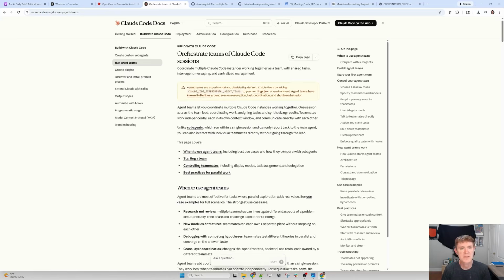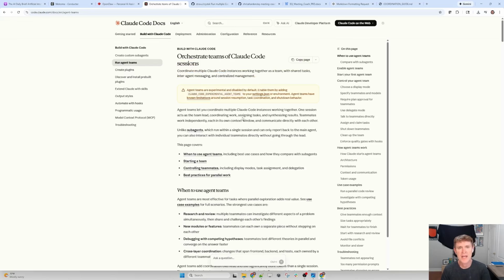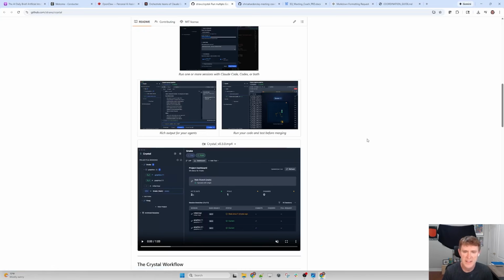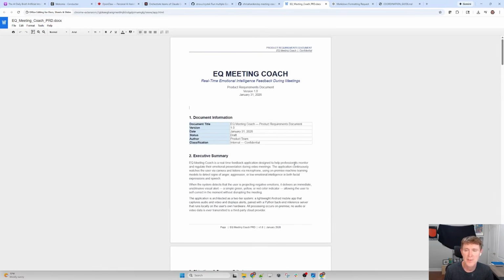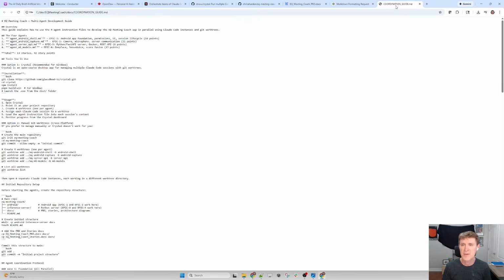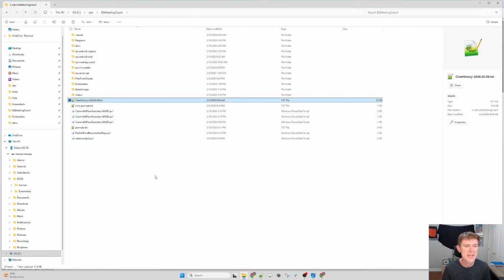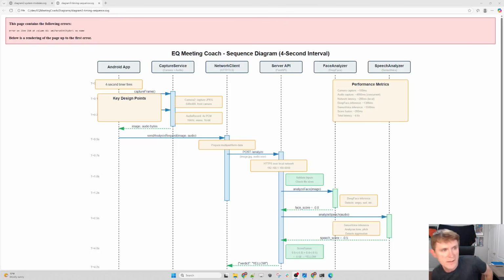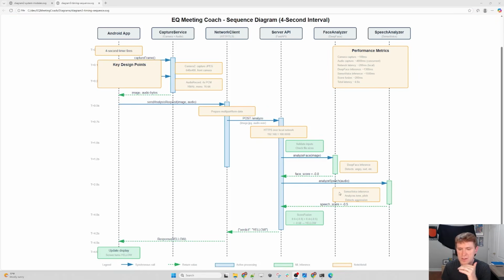Agent Teams: How I used 4 Claude agents in parallel to build an Emotion Coach.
I used Claude to create a Product Requirements Doc, then broke that into a Product Backlog and created a Coordination Guide for 4 Claude Code agents working on my local machine in parallel.  We had 3 waves of work, coordination at the end of each wave, reaching alignment milestones, and then moving ahead again in parallel using git worktrees.  This video shows the process, the final app, and architecture & timing diagrams.